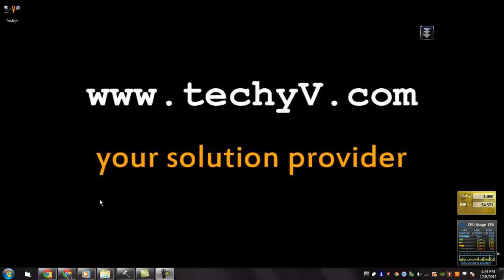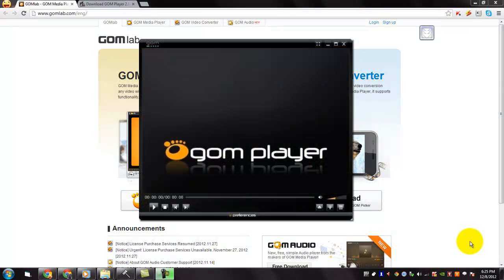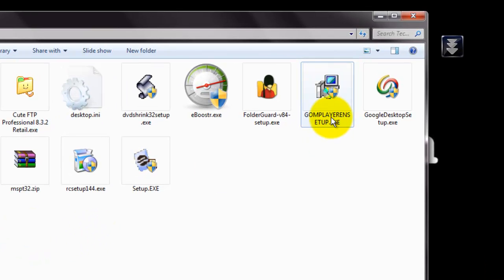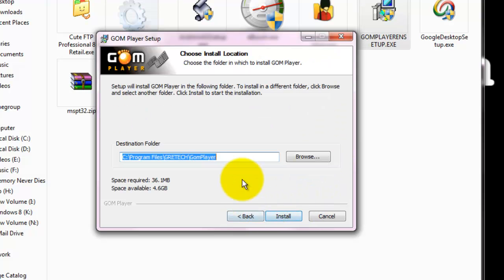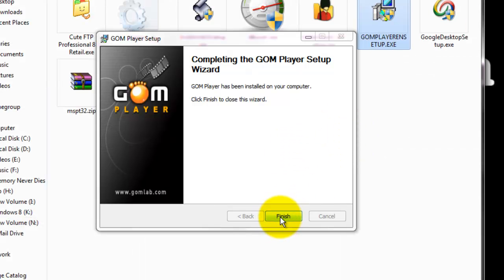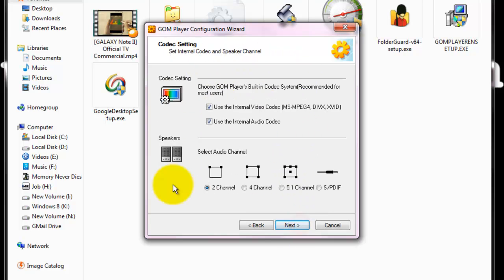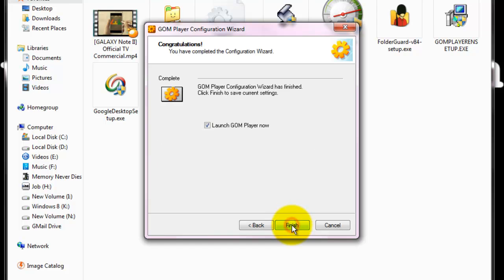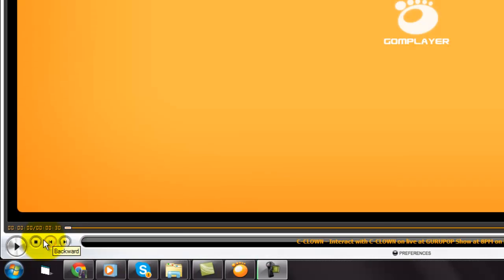How to use gom player?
GOM Player is one of the most powerful players in the media world. Some of its nice features are:
- Supports many codecs, don't need to install separate codecs.
- Able to play broken/corrupted .avi files.
- Supports almost all media file types.
- Able to play DVD-quality videos.
- Codec finding utility that helps to play unknown media file types by downloading those codecs.
- Advanced audio capturing methods enables to save a video track as an MP3 file.
- Speed up/slow down playback.
- Play video with especial effects.